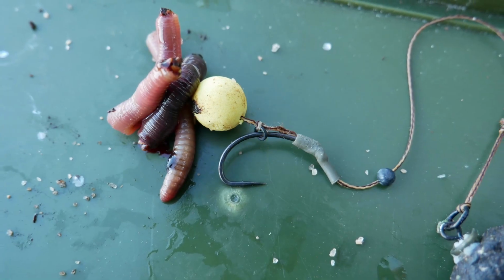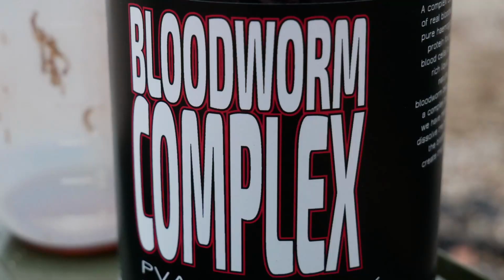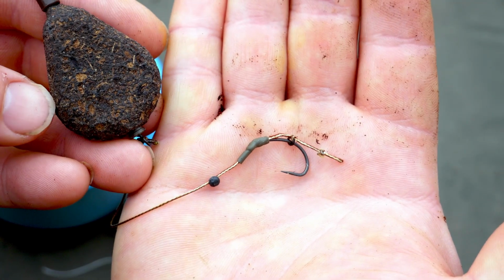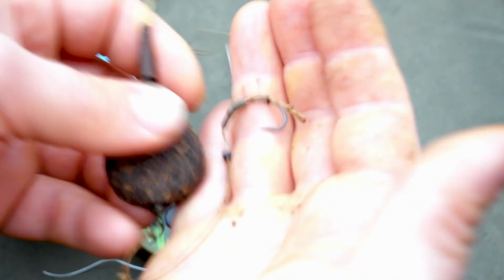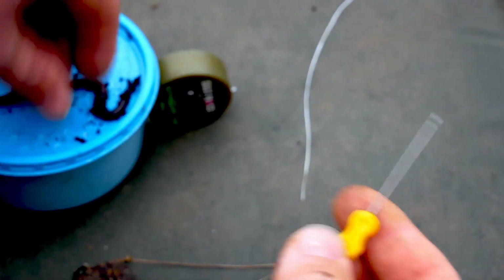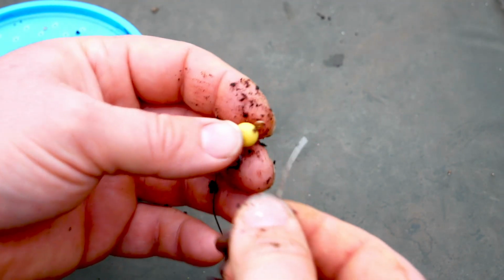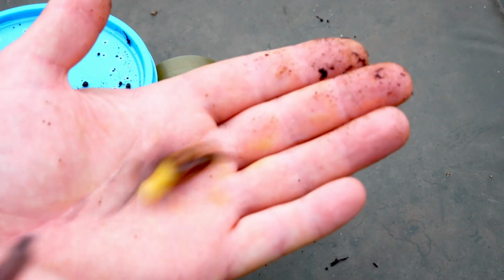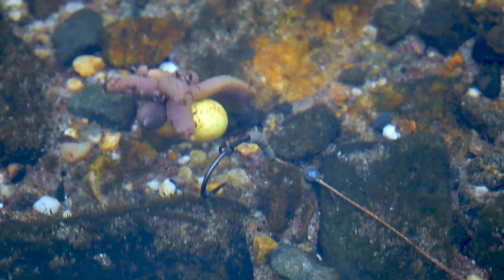Worms For Carp | Winter Carp Fishing | Solid PVA Bag | USA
How to add worms to a hair rig (of any sort) and some tips for using them in a solid PVA bag.

in the USA or at any tackle shop carrying Gardner Tackle.